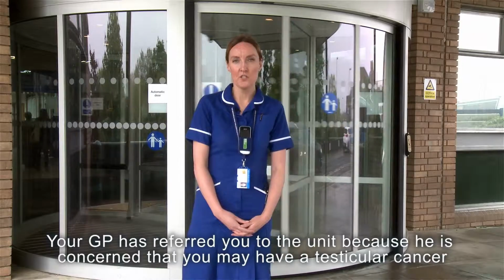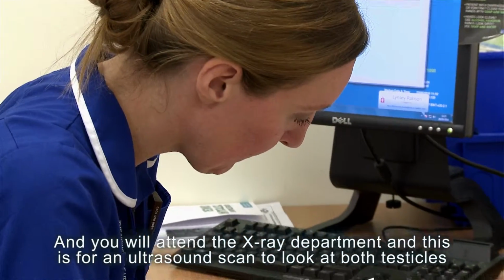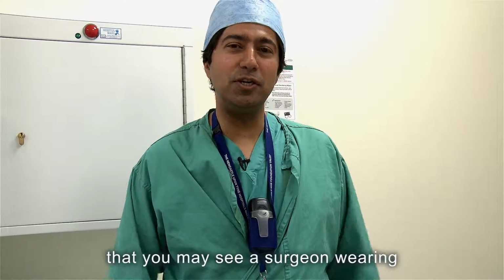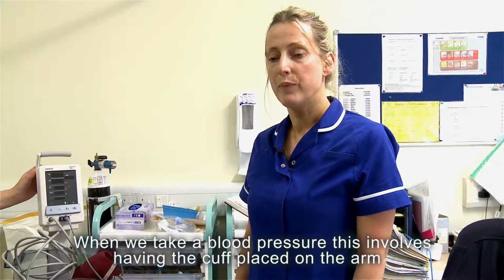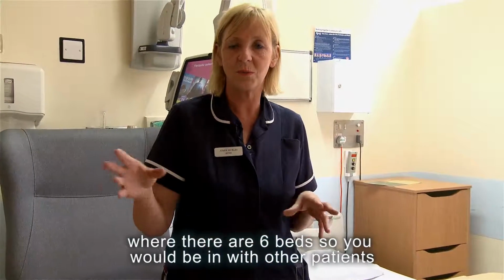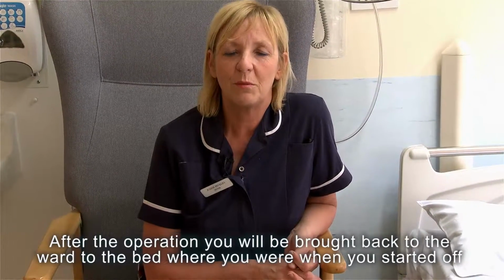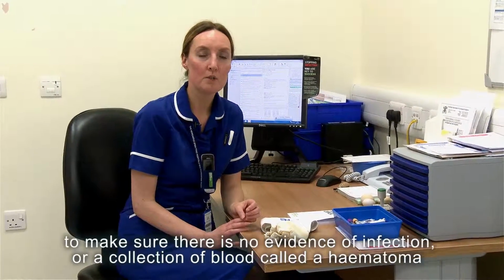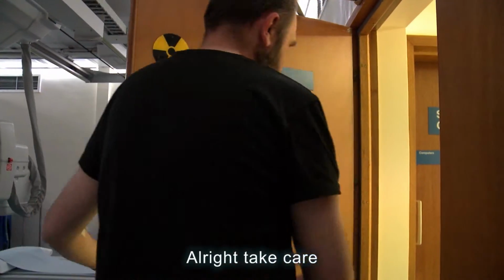Testicular Cancer Treatment Plan Urology Freeman Hospital with Subtitles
Freeman Hospital - Urology Departments - Lynsey Robson Urology Clinical Nurse Specialist - Step by step guide of what will happen to a patient being treated for Testicular Cancer

• Urology Treatment Suite
• Ultrasound
• Surgery
• Pre-Assessment
• Ward 1 – Look after patients who are having surgery
• Theatre
• X-ray

Lynsey Robson – Urology Clinical Nurse Specialist
Mr Rakesh Heer – Consultant Urology Surgeon
Ben Stenberg – Consultant Sonographer
Alison Cave – Pre-Assessment Nurse Specialist
Judith Heckles – Ward 1 Sister
Richard – Theatre Orderly
Janet Tang – Diagnostic Radiographer